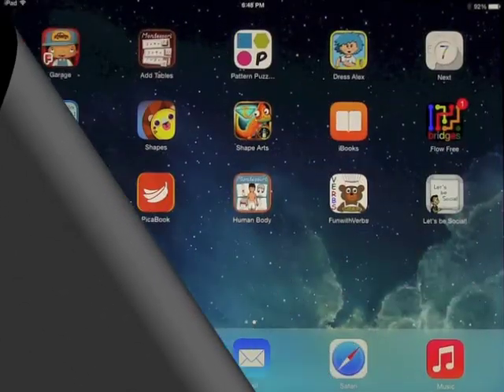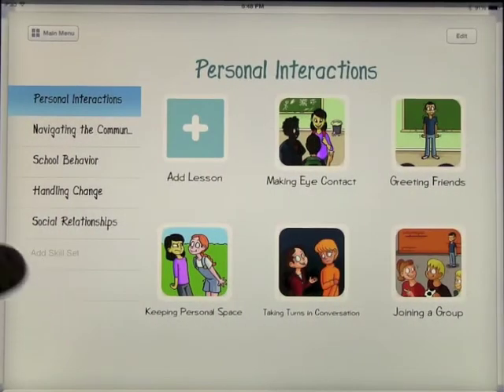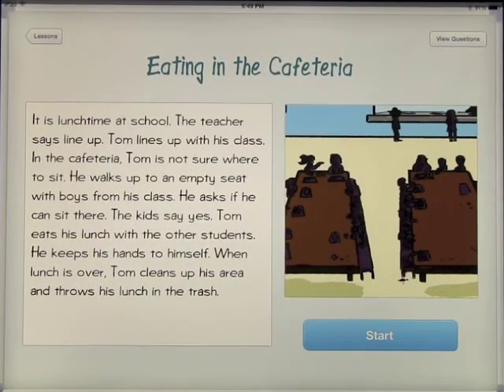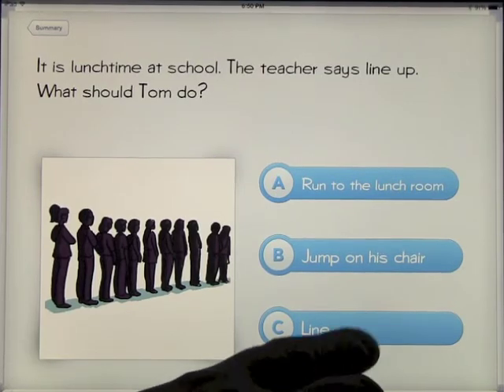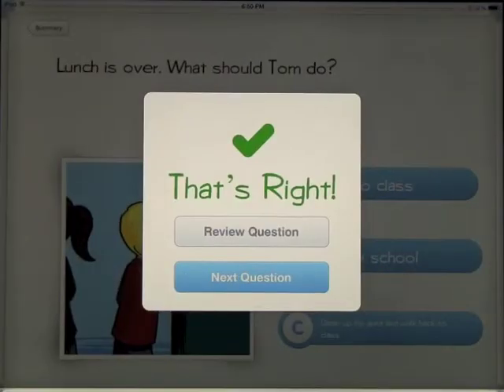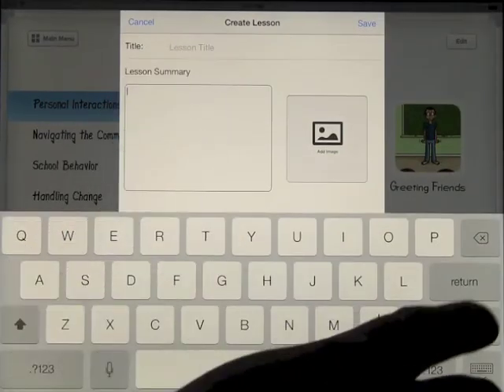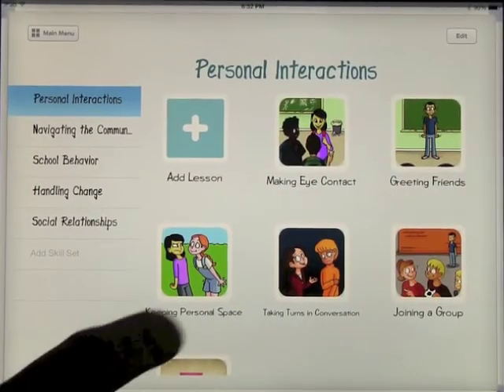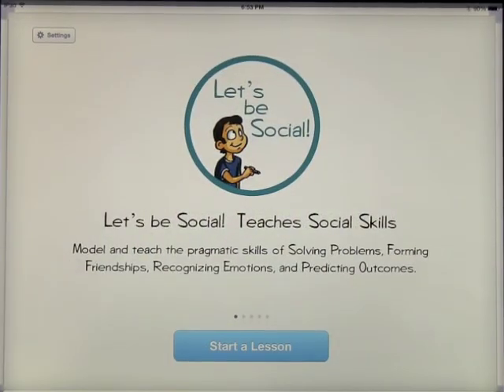Let's be Social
Premium Social Pragmatics Content at your Fingertips!

Let's be Social! targets the pragmatic skills of Recognizing Emotions, Solving Problems, Forming Friendships, and Predicting Outcomes.

Let's be Social! comes standard with 25 high quality lessons created by licensed SLP's. Each lesson includes walks the user through different social interactions and asks questions to help encourage retention and carryover of skills. Custom illustrations to show emotions felt and actions taken during each stage of a lesson.